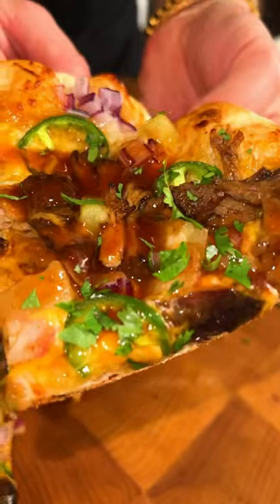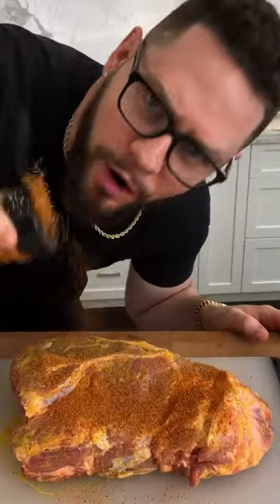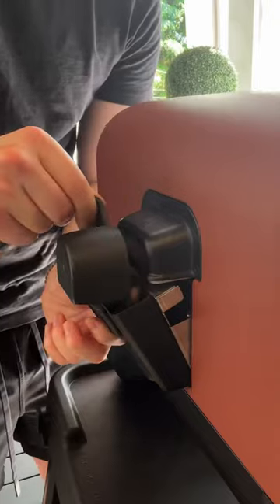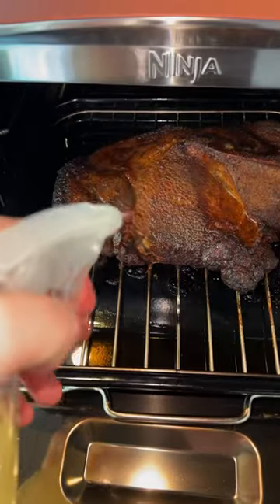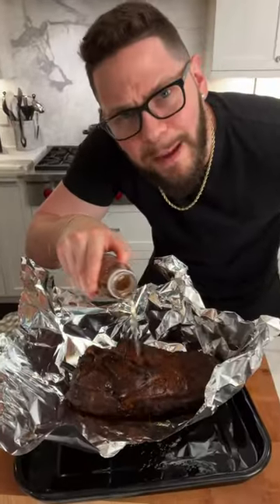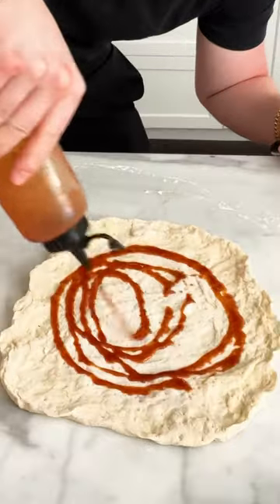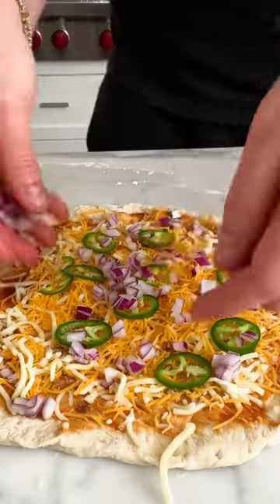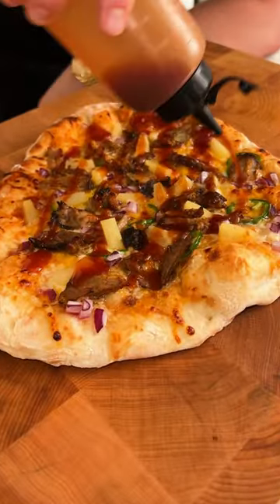Would You Try This BBQ PULLED PORK PIZZA??